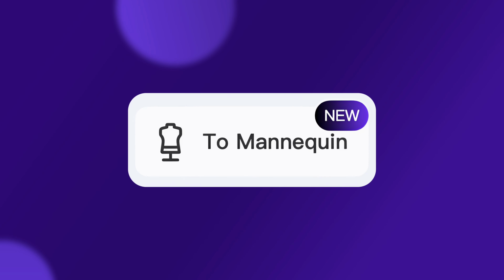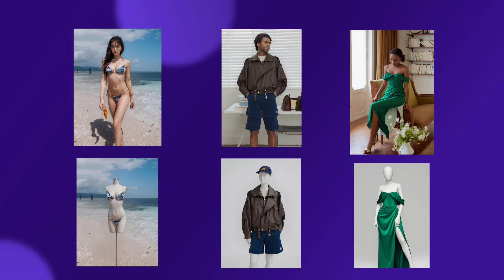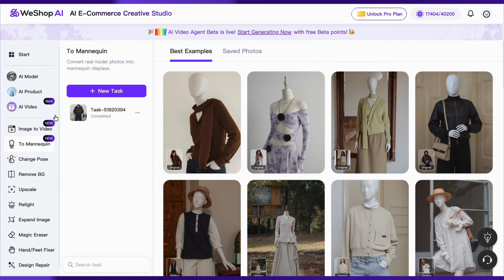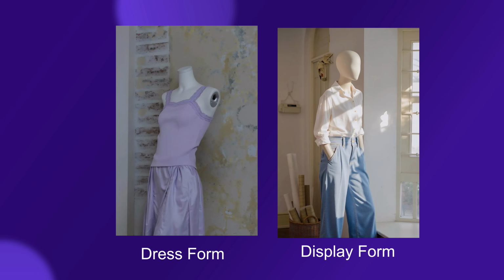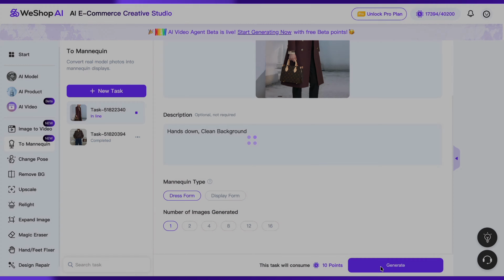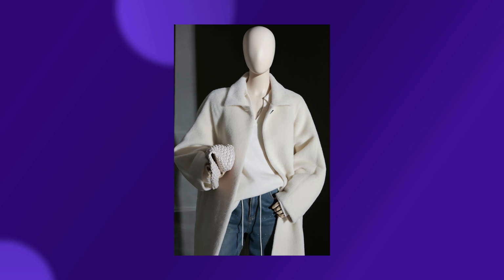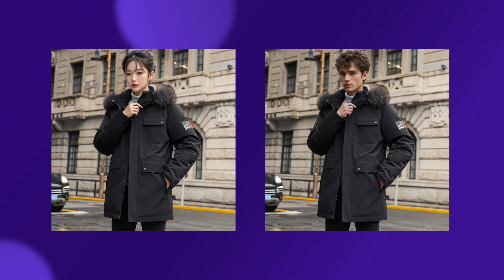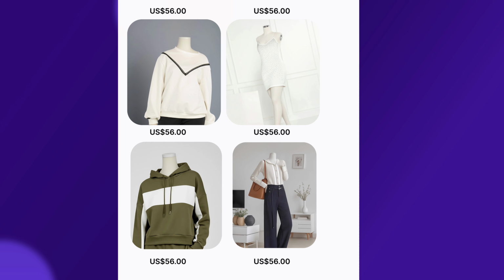How to Convert Real Model Photos to Mannequin Displays | Introducing To Mannequin by WeShop AI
Introducing To Mannequin, a powerful AI tool from WeShop AI that transforms real model photos into professional mannequin display images — perfect for ecommerce, fashion catalogs, and product listings.

In this tutorial, we’ll guide you step-by-step on how to:
1️⃣ Upload your real model photo
2️⃣ Select between Standard Mannequin or Display Mannequin styles
3️⃣ Generate clean, consistent, and high-quality mannequin visuals in seconds

No studio setup, no extra editing — just one click to turn your apparel photos into professional mannequin displays.

💡 Ideal for:
1️⃣Online clothing stores
2️⃣Fashion designers
3️⃣Product photographers